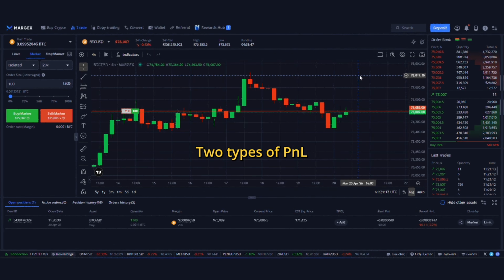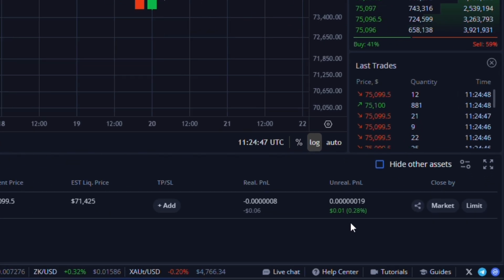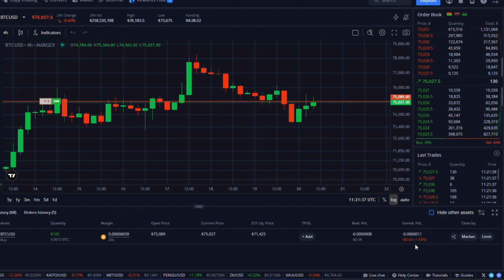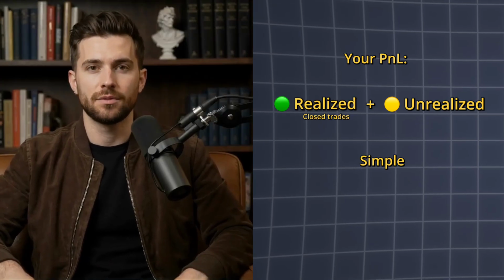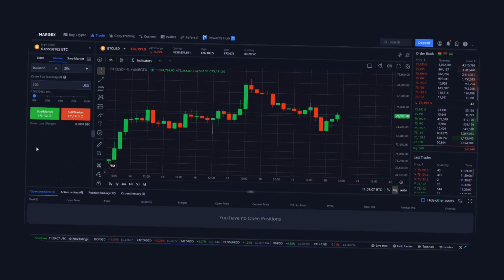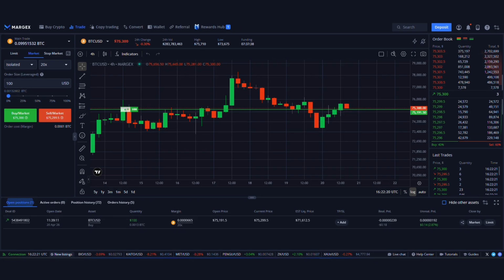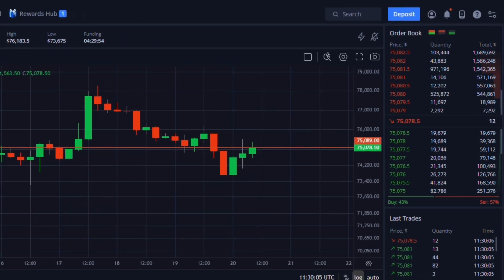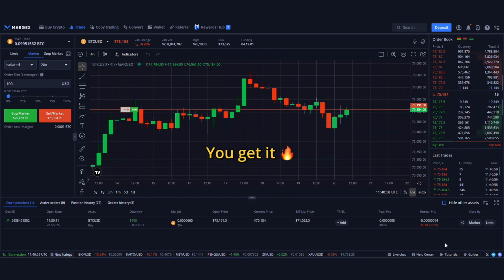What Is PnL in Trading? Most Traders Get This Wrong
What is PnL in trading — and why does it confuse so many traders?

PnL stands for Profit and Loss. In this video, we break down
exactly what PnL means in crypto trading, the difference between
realized and unrealized PnL, and why your final number is often
smaller than you expect.

Whether you're new to crypto trading or just want to understand
your platform better — this is the PnL explanation you've been
looking for.

viewers with trading bonuses.

⏱ Chapters:
0:00 What is PnL?
0:25 Realized vs Unrealized PnL
0:55 Why PnL doesn't match your expectations
1:40 Fees, funding & spread explained
3:00 How leverage affects your PnL
4:50 The most common beginner mistake
5:30 Bid & Ask price impact
6:20 Next steps